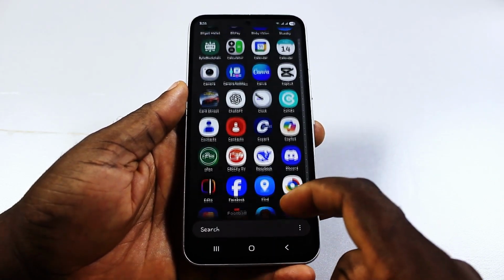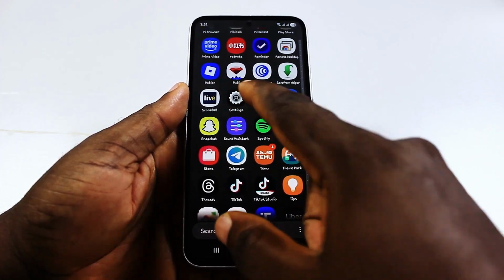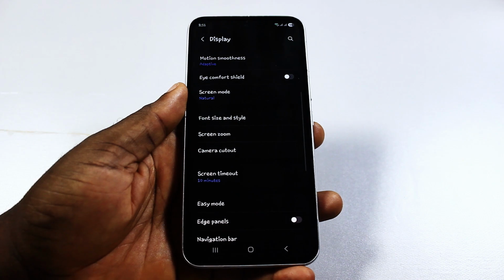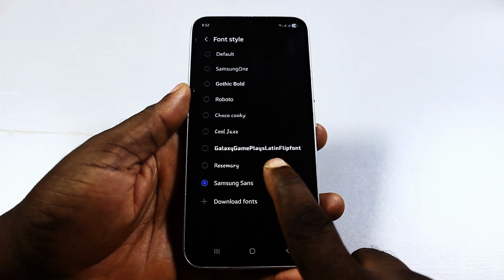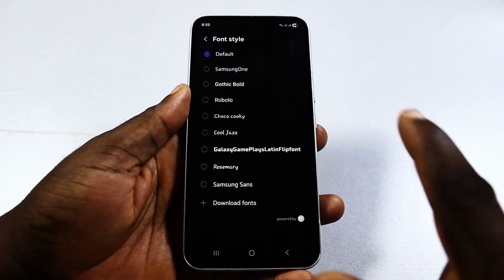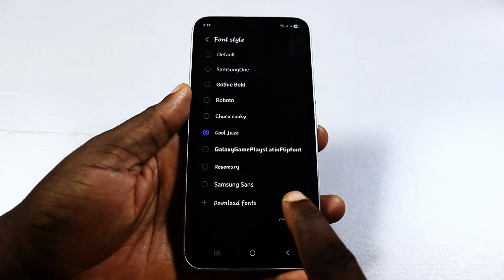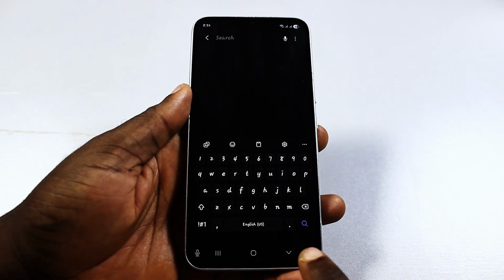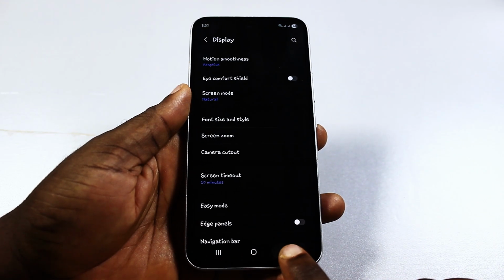How to Change Font Style on Samsung Phone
You will learn how to change font style on your Samsung phone at the end of this tutorial.

Cheap iPhone
Cheap Samsung Phone
Cheap Apple Watch
Cheap Digital Camera
Cheap YouTube Microphone
Cheap MicroSD Card